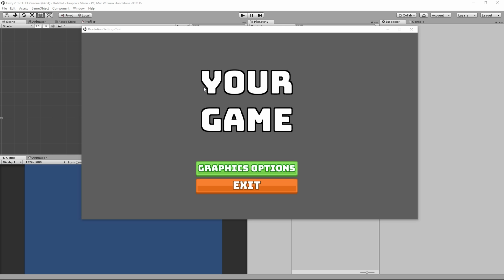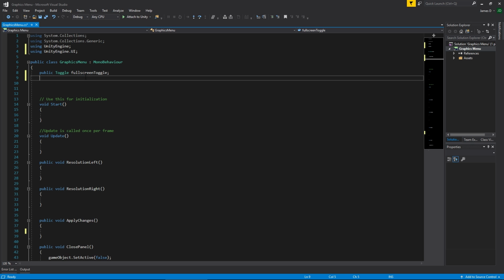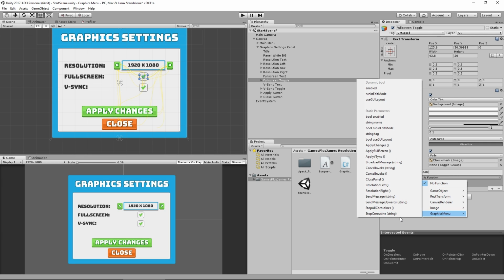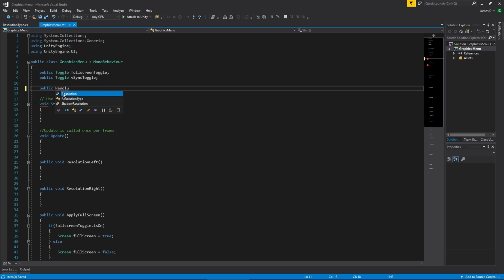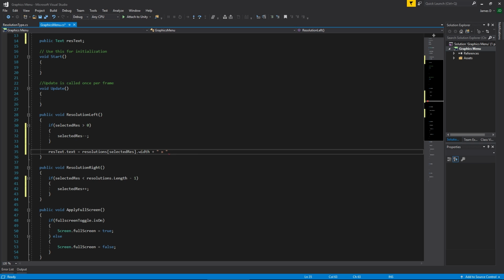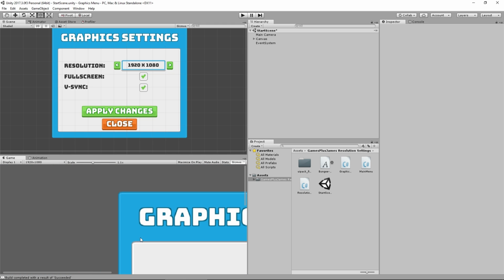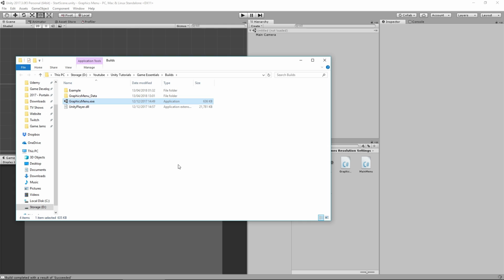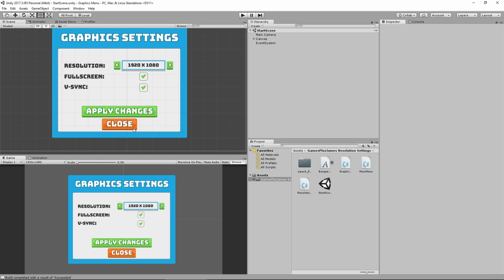Creating a Graphics Settings Menu